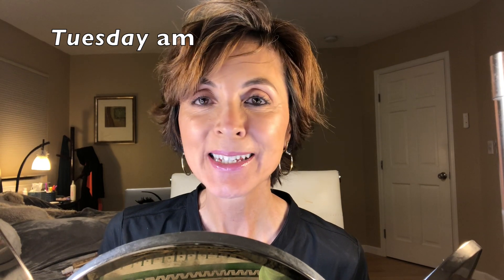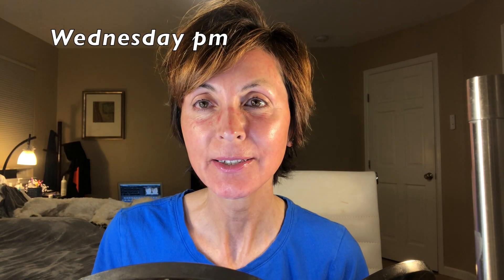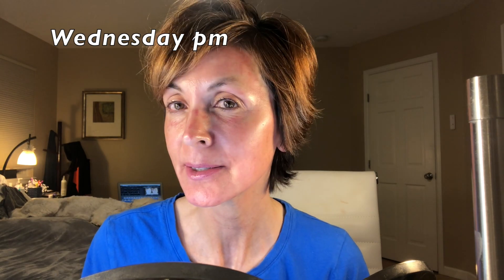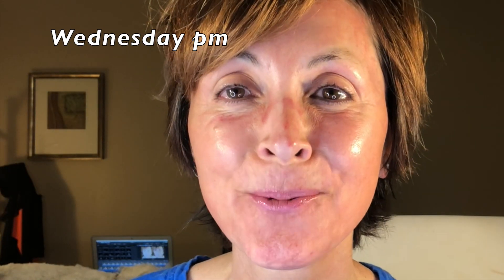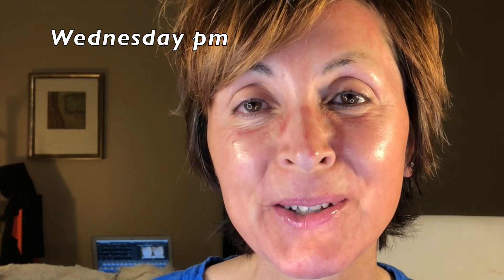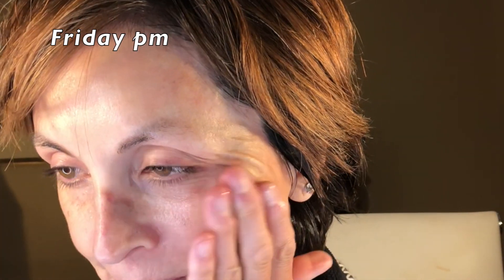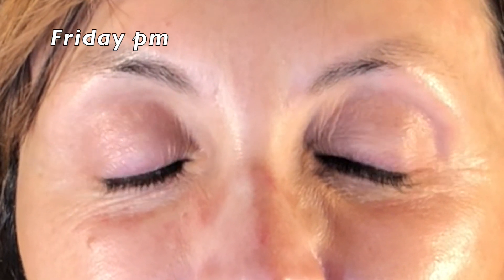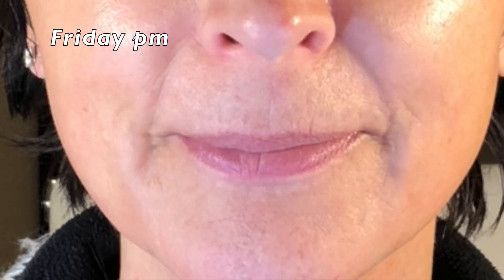👍 My SkinPen Microneedling Procedure- Skin Rejuvenation | Improve tissue quality and elasticity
Boulder Plastic Surgery & IV Seasons Skin Care
2525 4th St, Boulder, CO 80304
Kerri McMain is my aesthetician